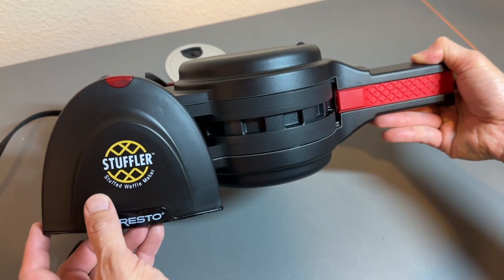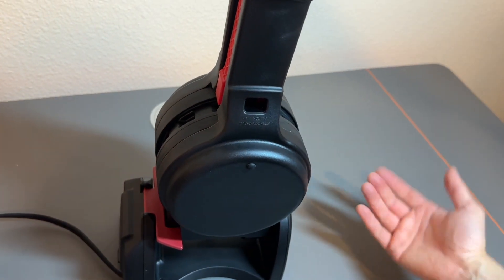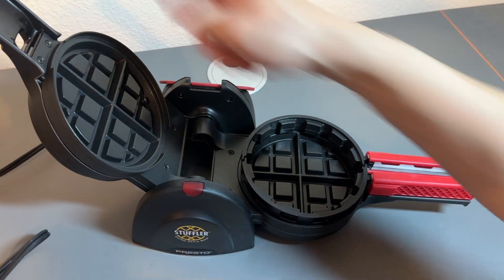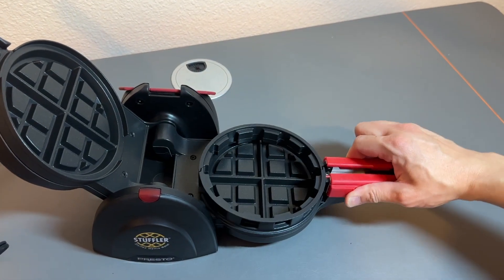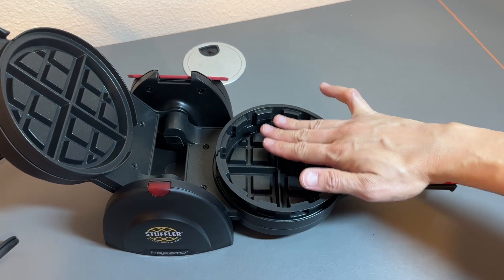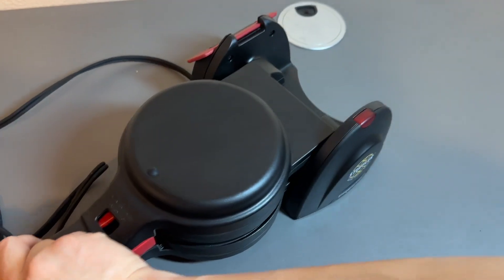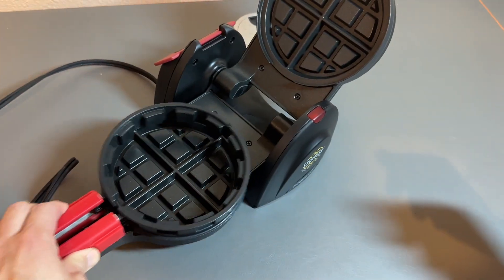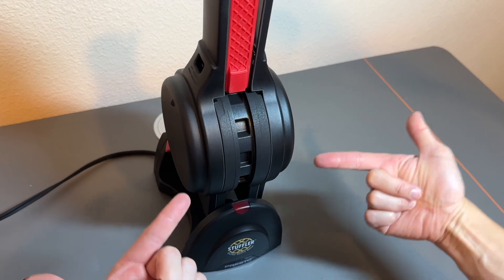WORTH IT? Presto 03512 Stuffler Stuffed Waffle Maker!